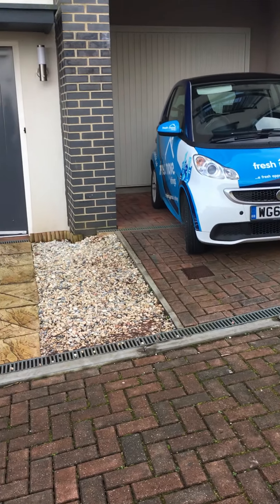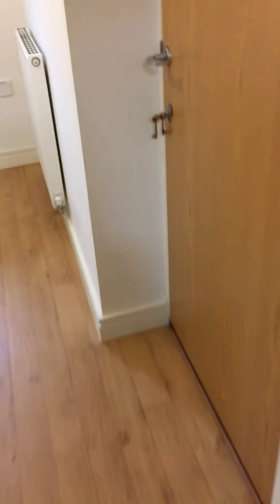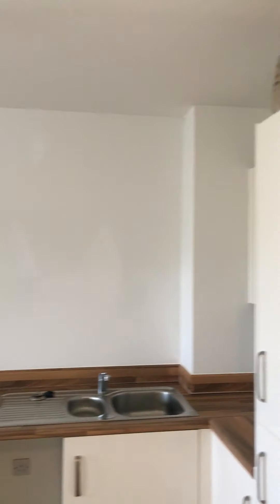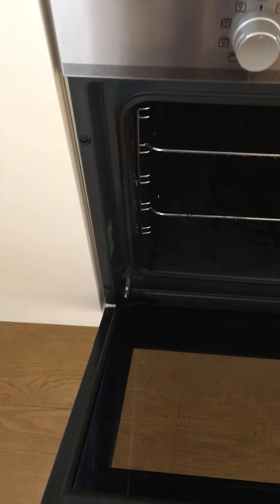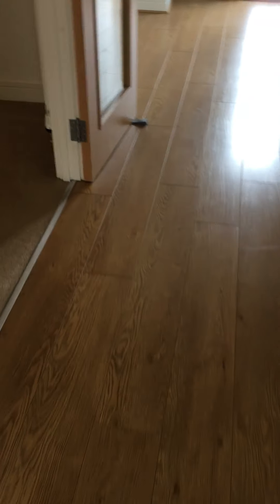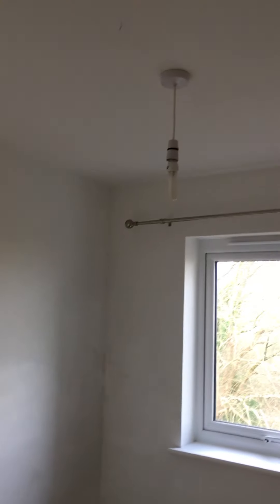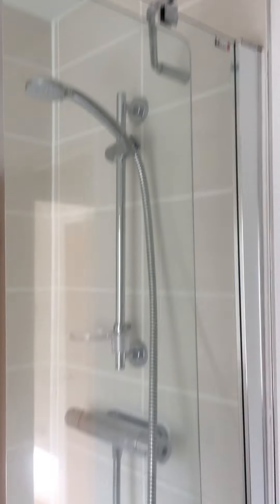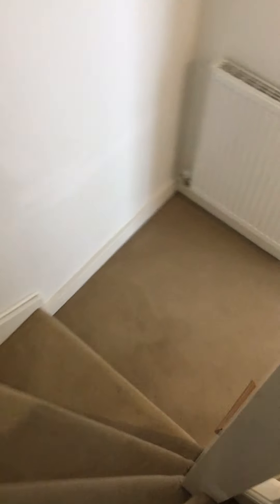91 Daveys Elm Rd - Inventory Feb 2020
Description - 91 Daveys Elm Rd - Inventory Feb 2020